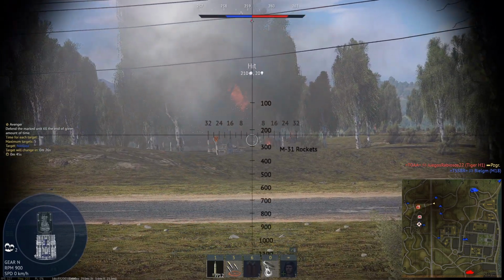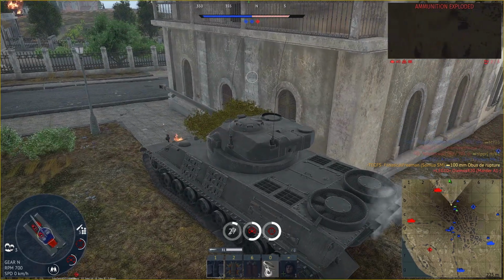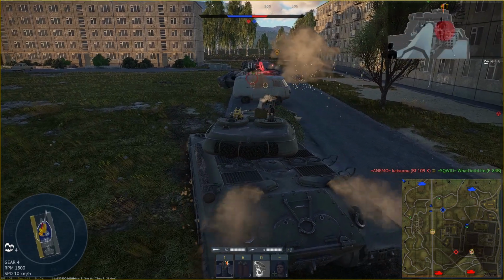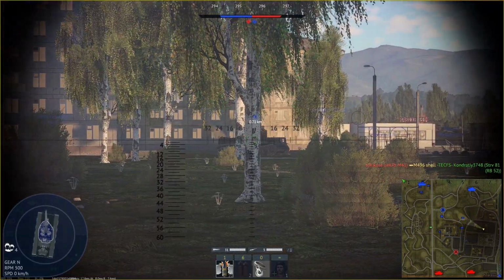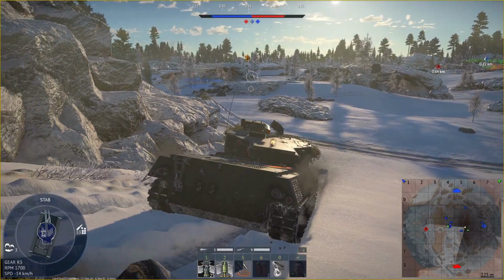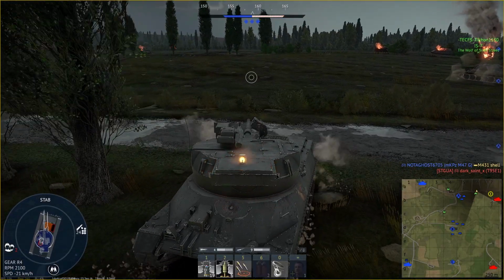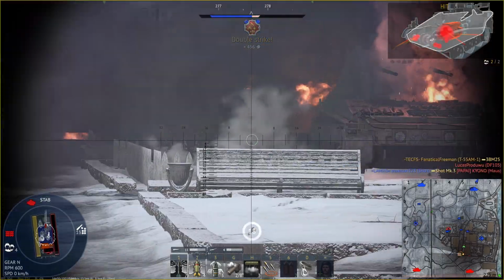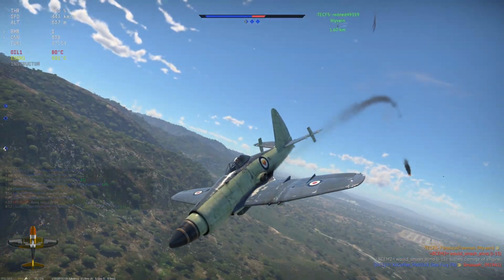Top 5 Pack Vehicles to get in War Thunder Sale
This Is My Top  5 Recommend Premium Pack Sale Vehicle
that i find unique to get